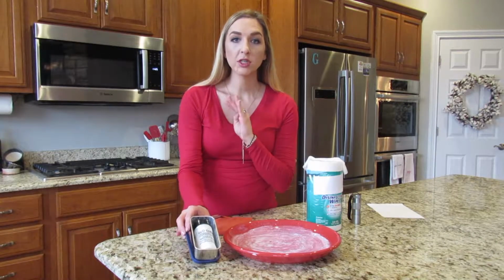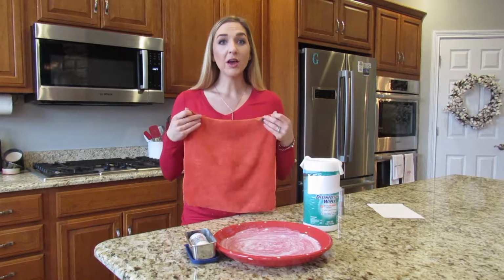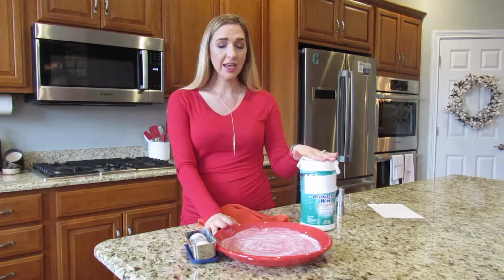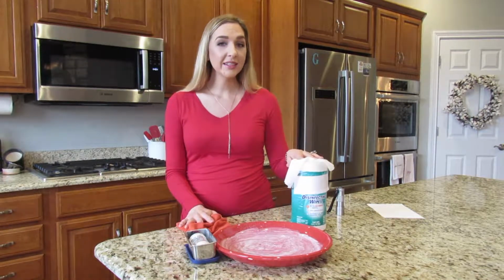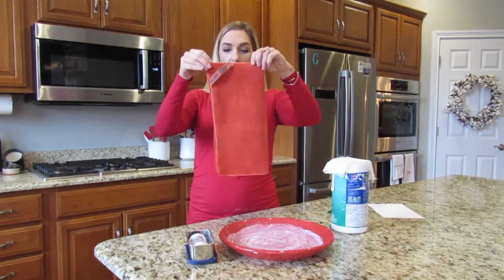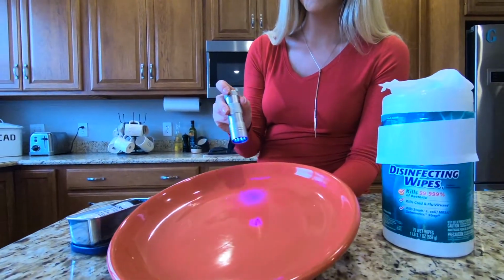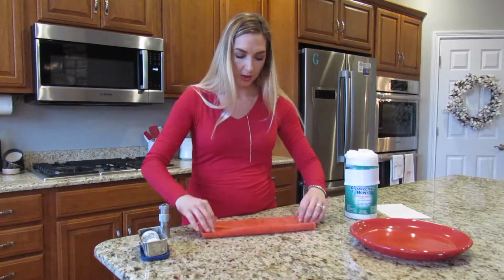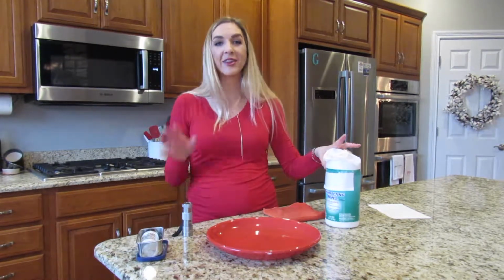Glow Germ Demo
Watch as Norwex Independent Sales Consultant, Lauren Clouse, demonstrates the power of cleaning with just Norwex microfiber and WATER. Compared to traditional disinfectant wipes, Norwex proves itself to fully REMOVE 99% of bacteria off of any surface without the use of harmful chemicals.